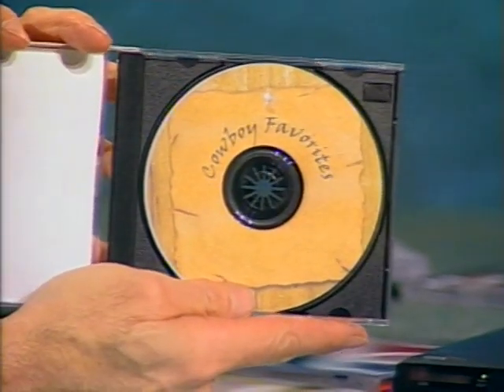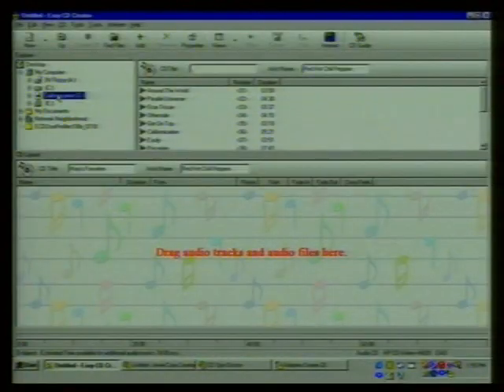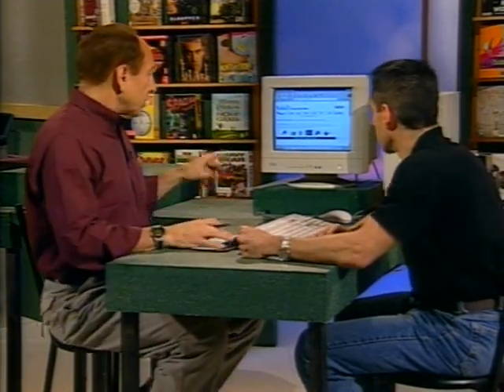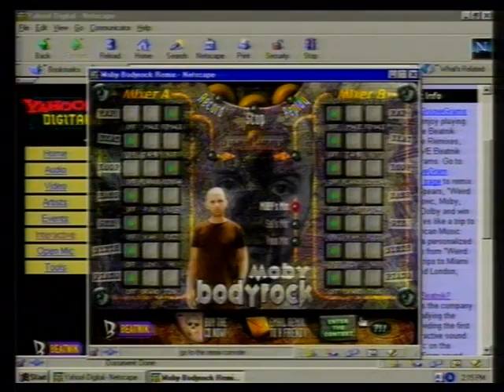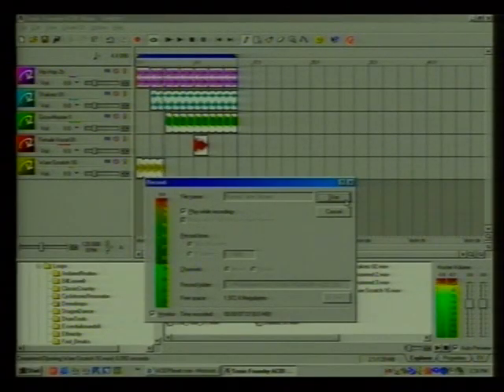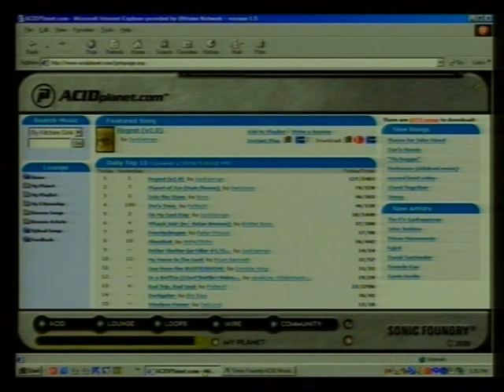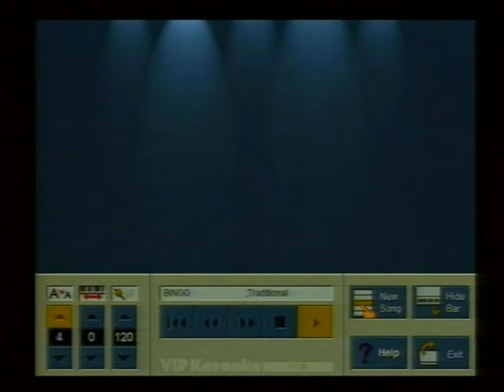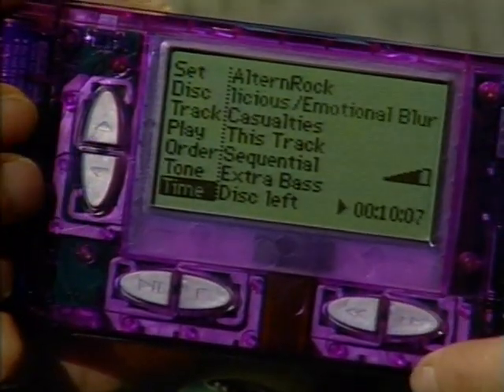Computer Chronicles: Music on the PC (2000) | Exploring Music and Technology on the PC 🎶💻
This episode dives into the burgeoning world of music on personal computers. From learning to play an instrument to composing, downloading MP3s, and even exploring music-related websites, the PC is becoming a hub for music enthusiasts and professionals alike.

🔑 Key Highlights:
The rise of music software and hardware for the PC
Composing music and learning instruments using technology
MP3 downloads and the influence of the internet on music access
Music websites that provide resources, facts, and more

🛠️ Product Demonstrations:
Music Composition Software – Tools for writing and creating music
Instrument Learning Software – Software that helps users learn to play instruments
MP3 Downloading Tools – The role of MP3 players and software in the music revolution
Music Websites – Platforms to explore music, artists, and more

🎙️ Guests:
Music Industry Experts sharing insights into how PCs are changing the music landscape.

🎧 Why It Matters:
The late '90s and early 2000s saw the convergence of computing and music, making it easier than ever for users to learn, compose, and enjoy music in the digital era.

Bitcoin: 1FMVun7iqhoFebSERzUAuBDFJwXLV25p8d
Ethereum: 0xeb56469DF1A1515d79511F06dd3d000E875027A5
Solana: 962WZUZQAzBDXydWqKNU4FhrXoEii8YdmNUQkqj2h9kP